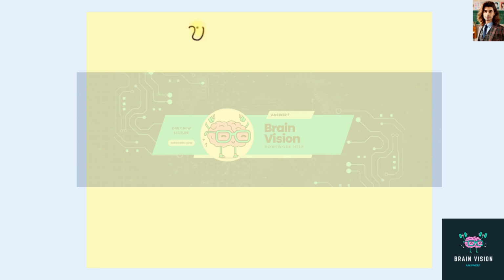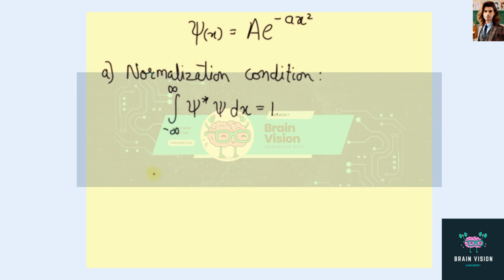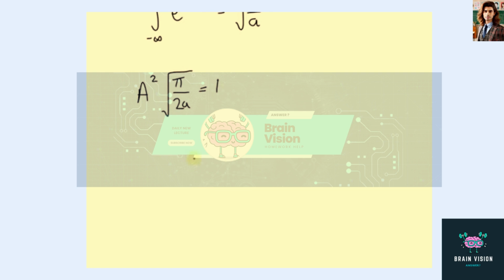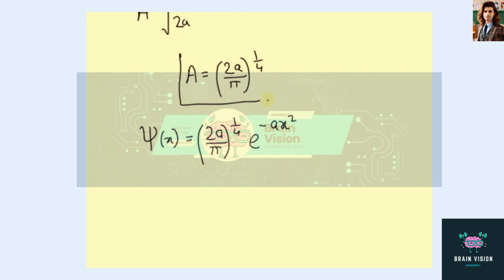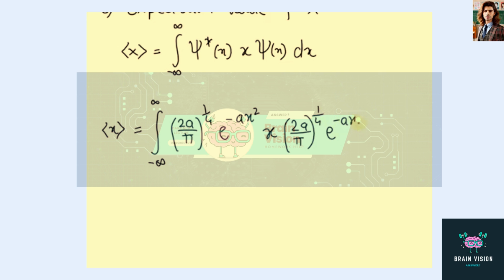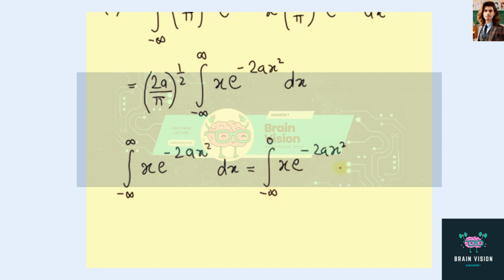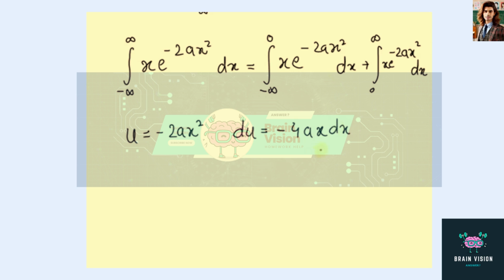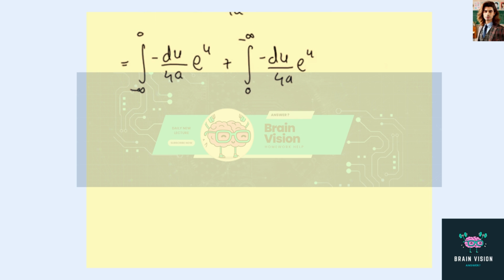[Physics] Consider particle whose wave function is given by t Ae ax A What is the value of A if th